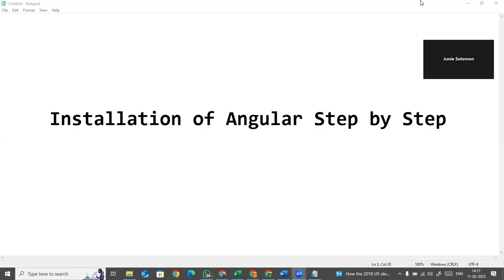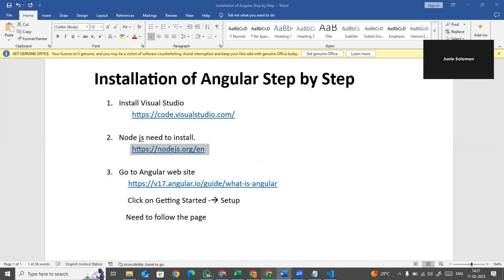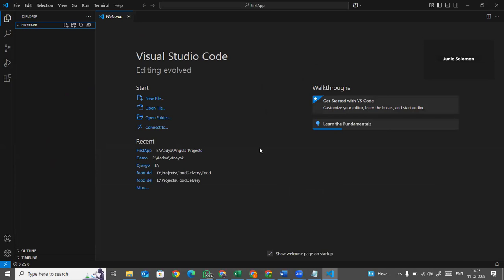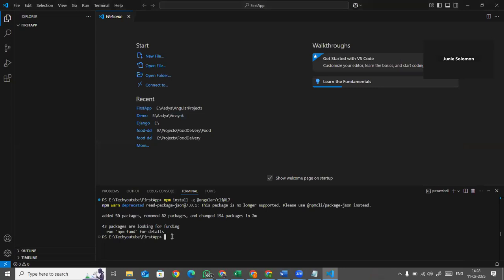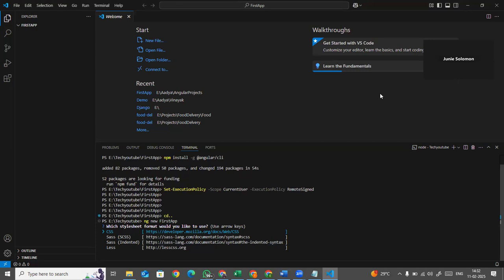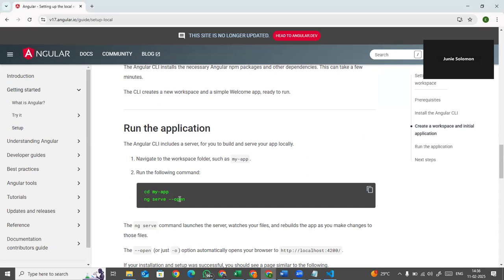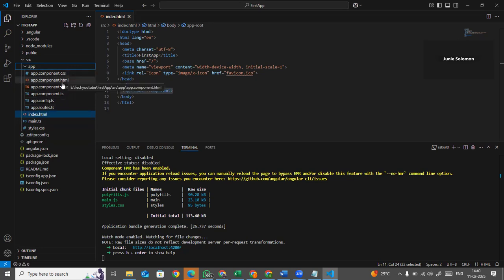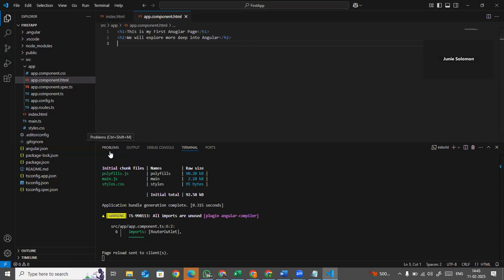Installation of Angular Step by Step